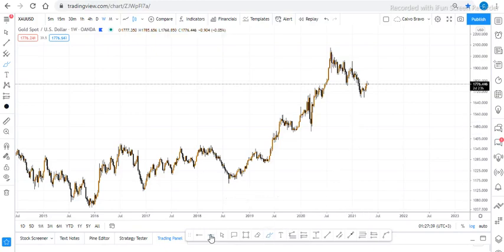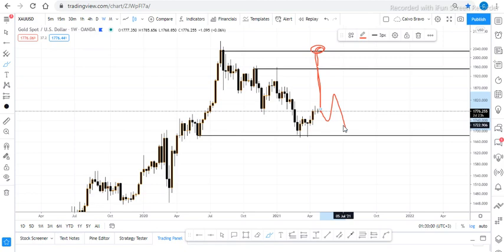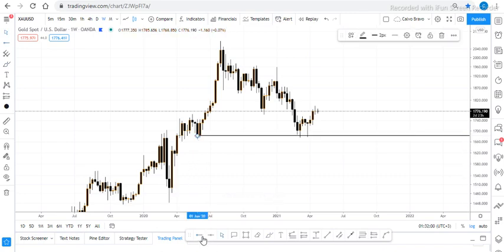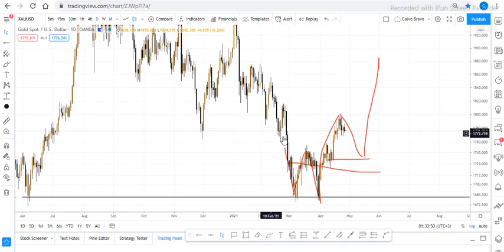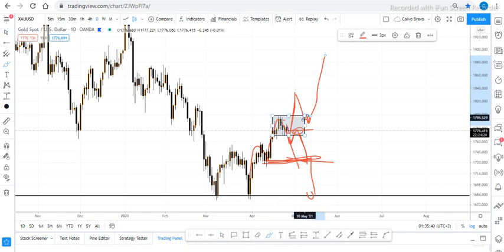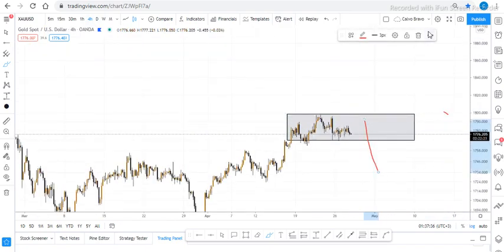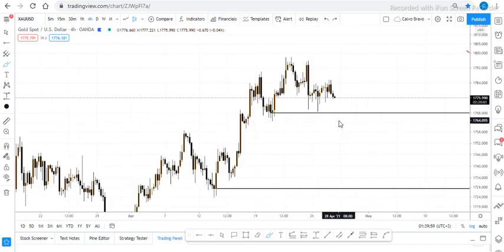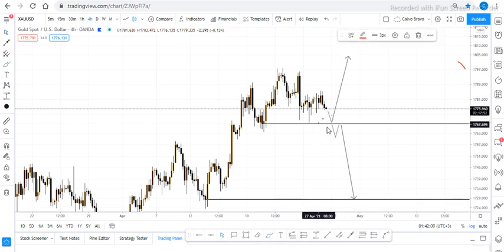TOP DOWN ANALYSIS "GOLD" , MARKET STRUCTURE /SUPPLY AND DEMAND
Hi Everyone in this video I explain Top down analysis on GOLD ,starting from WEEKLY timeframe to 4H timeframe.

Make sure you watch the video to the end for a very detailed analysis on GOLD.

MY GOAL;

My goal is to do top down analysis of 5 random forex pairs every weekend(Sunday) ,Wednesday and Overall market review on Friday.